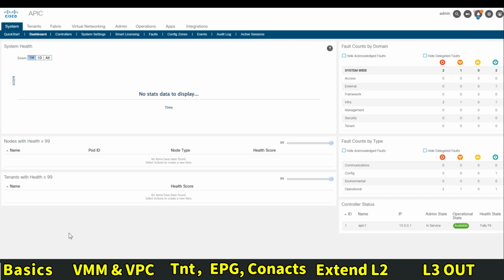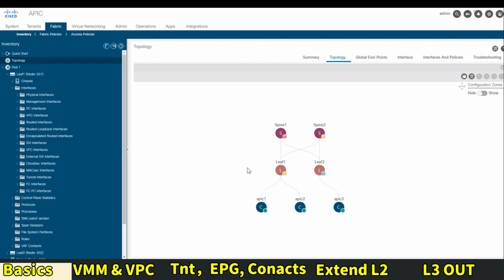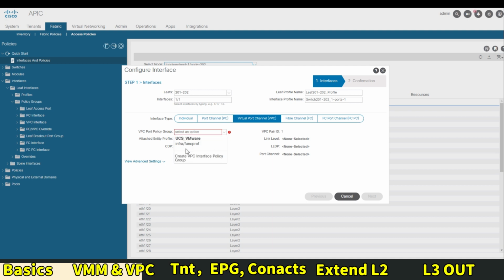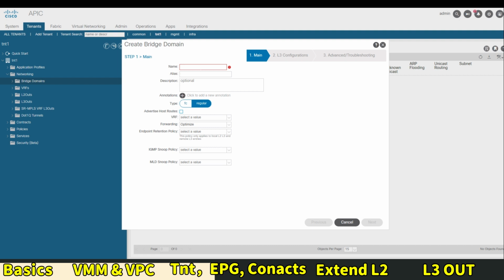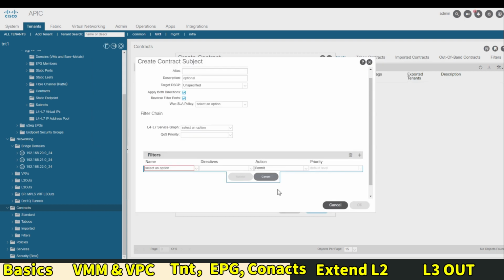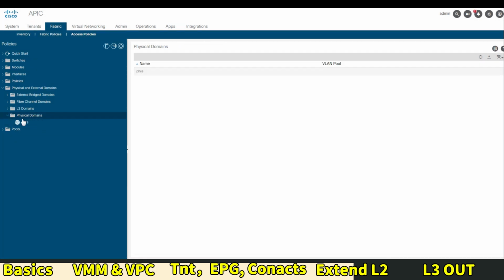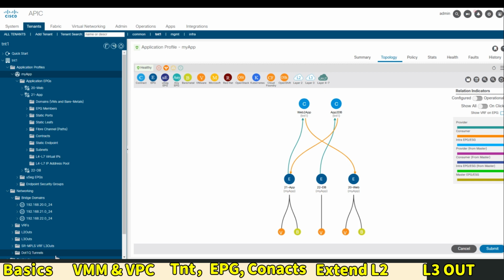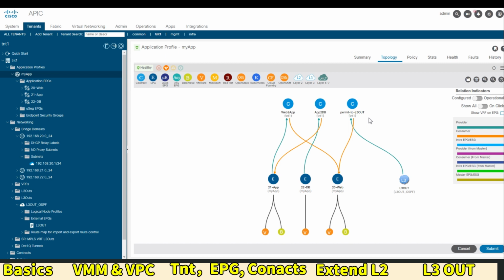Getting Started with Cisco ACI 5.2